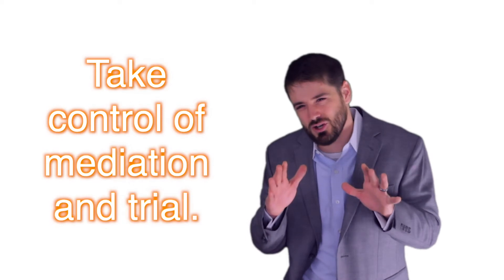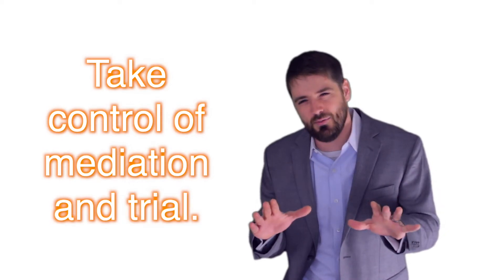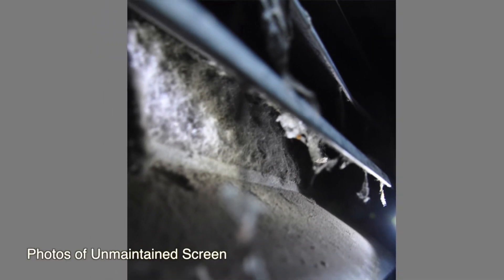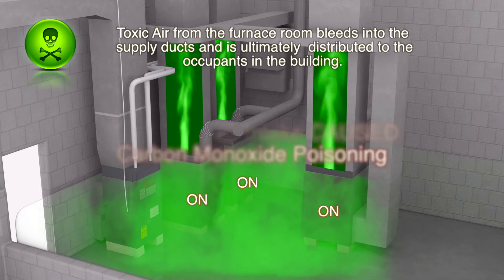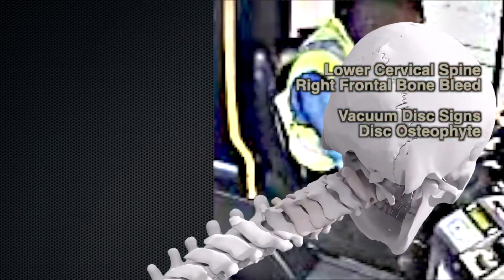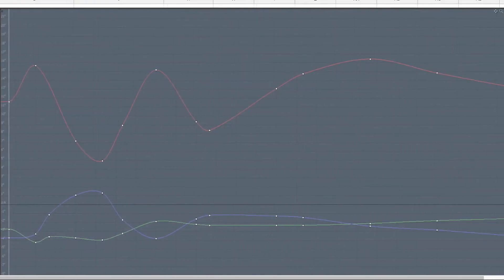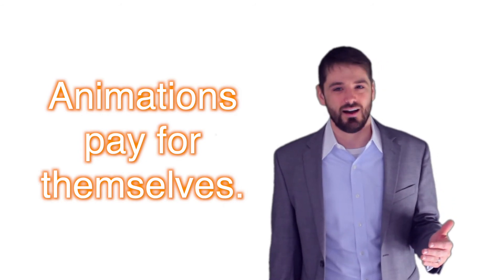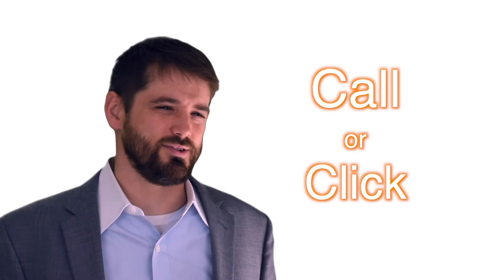Fox-AE: Your Science and Engineering Based Graphics Studio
Fox-AE is a science and engineering graphic studio, specializing in 3D animations and illustrations to assist trial attorneys in their efforts to take a complicated situation and simplify it for a jury to understand. With an engineering background, we have the unique ability to prove liability beyond the shadow of a doubt.

We specialize in litigation graphics for brain/spine injuries, medical malpractice, construction defects, product liability, intellectual property, & patent technology. For matters unrelated to the courtroom, we have extensive experience in medical marketing, oil and gas, and aviation.

At Fox-AE, we pride ourselves on delivering the best visual graphics available to our clients on time, every time, at industry-leading prices. or give us a call at - Let's deliver justice together.